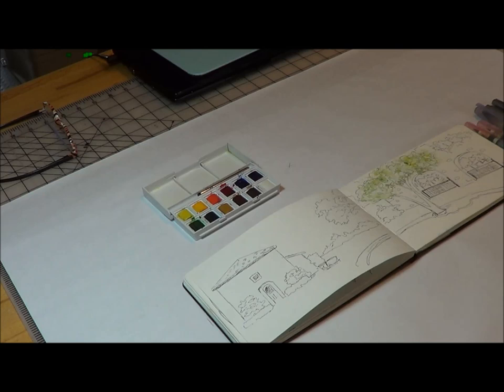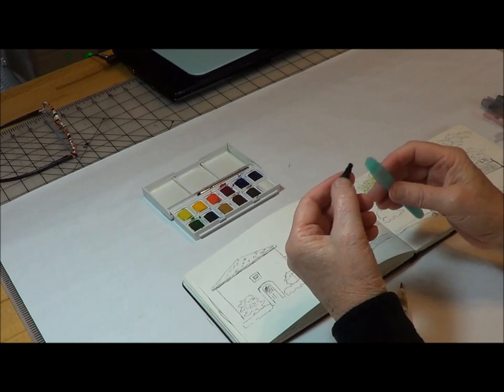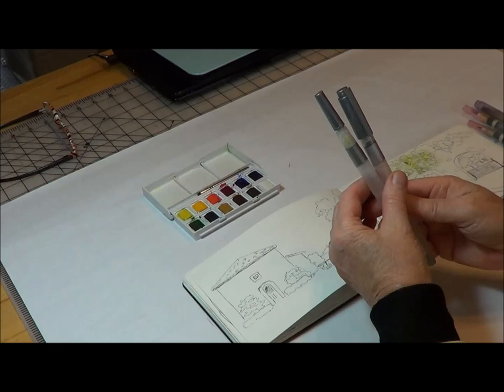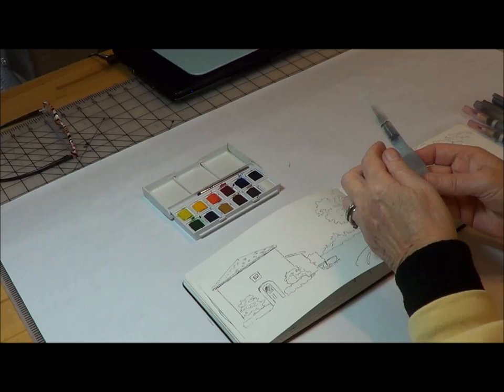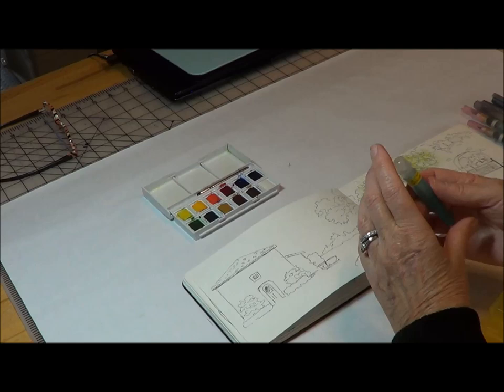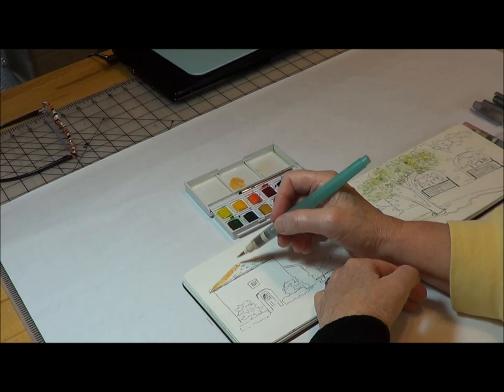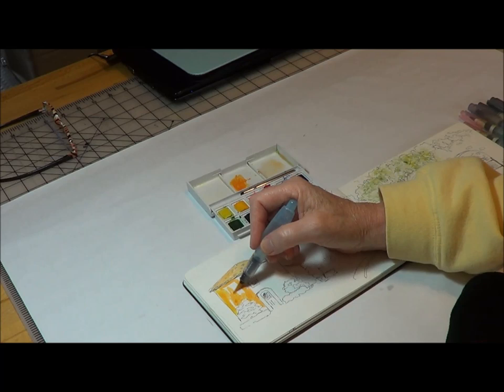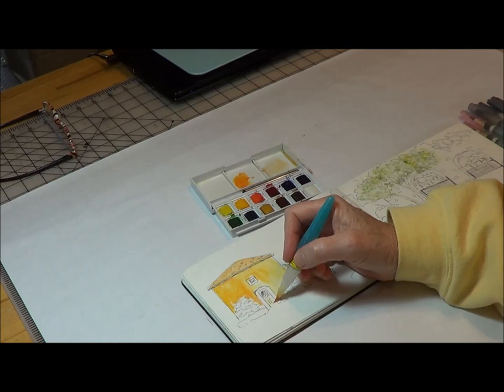Using the Water Brush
Learn how to use the water brush for travel sketching.